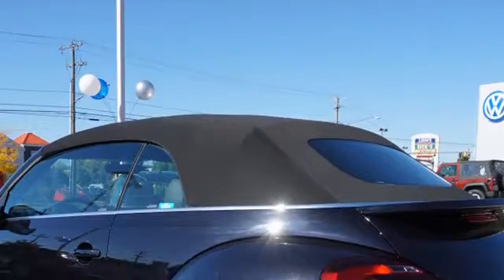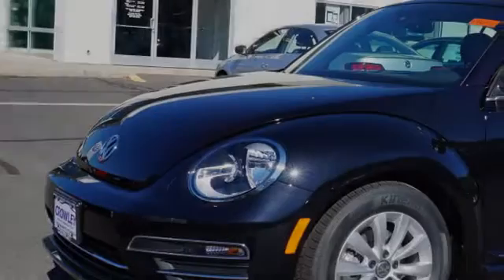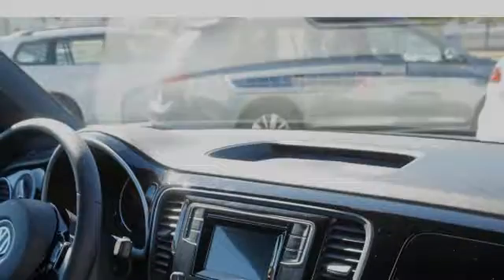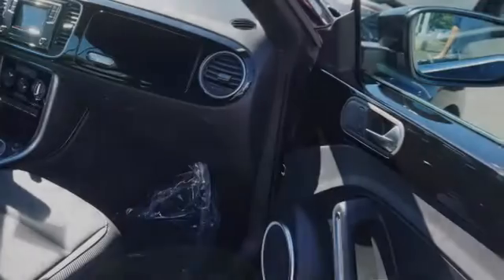2017 Volkswagen Beetle